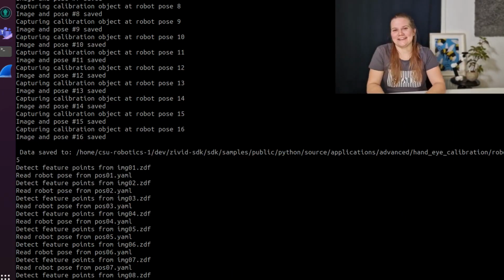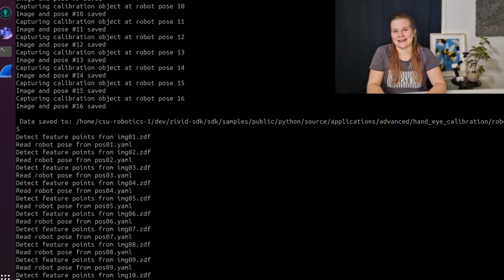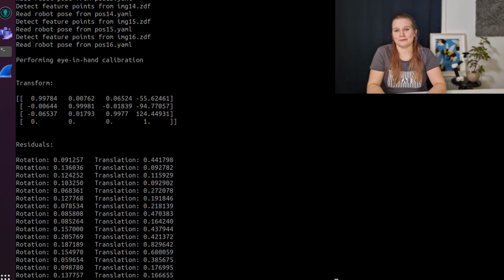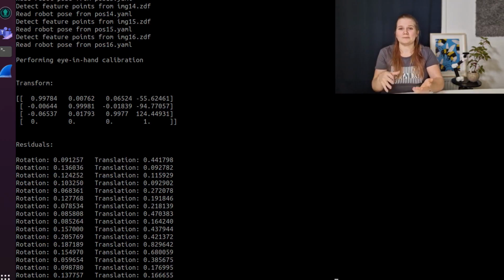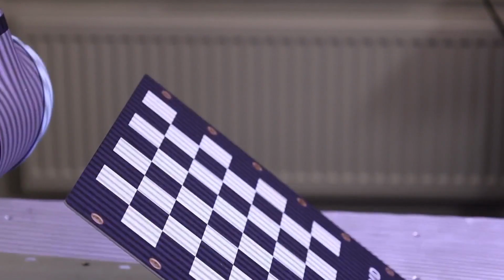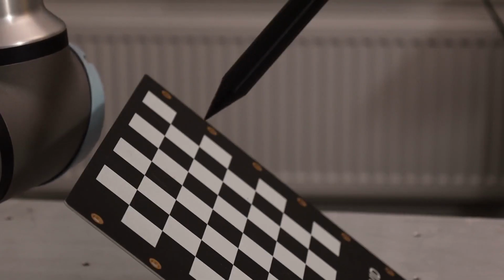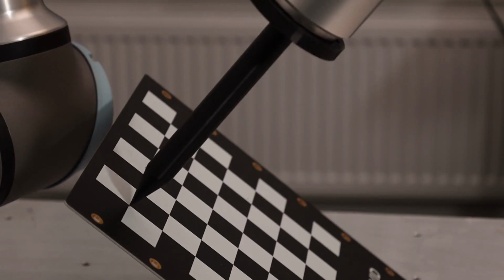Verify Calibration with a Touch Test (9/10) | Zivid 3D Vision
Hand-eye calibration is used to relate what the camera (“eye”) sees to where the robot arm (“hand”) moves. In this episode, we show you how to verify your calibration is correct with a touch test.
Become a pro at robotic and machine vision calibration with Zivid!

Zivid - See everything, do anything.
3D color cameras for bin-picking, logistics, and machine tending.

MB015KVPQOPO5IJ